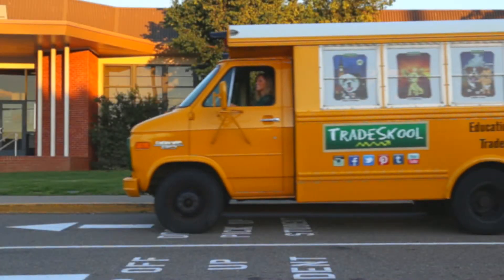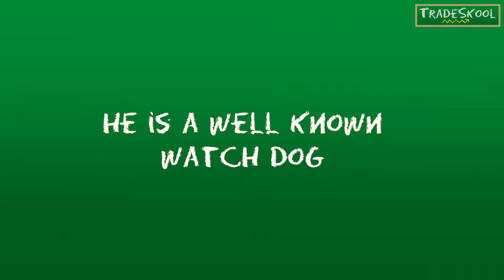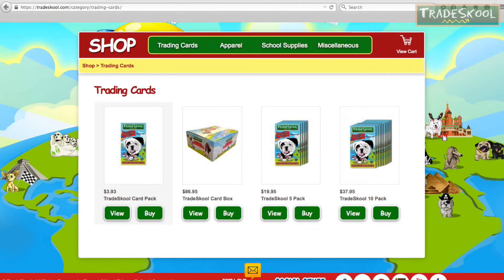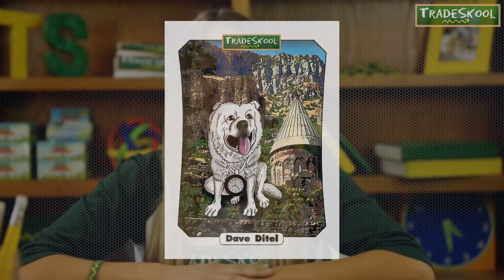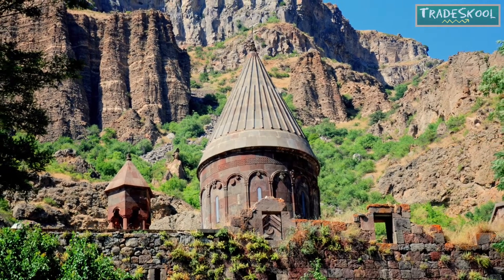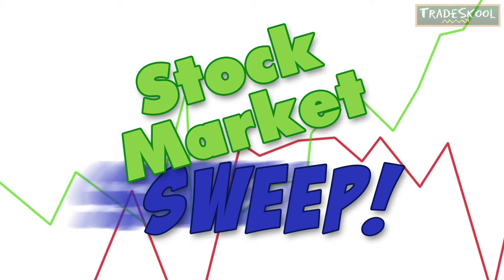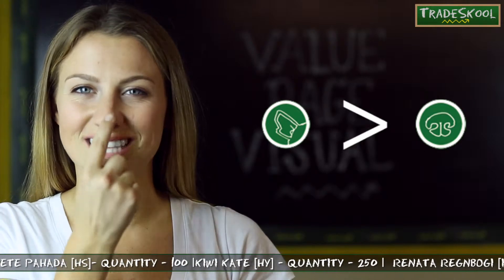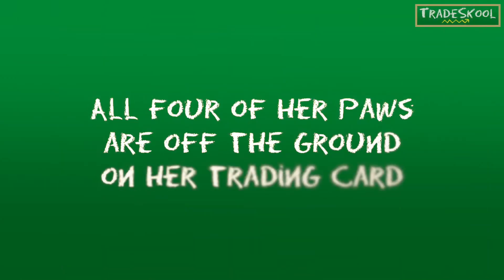Tradeskool - Dave Ditel - Trading Cards That Teach!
TradeSkool are Trading Cards that Teach!  Our 72 different dog characters from around the world are a FUN way for students to practice class subjects.  Learn all about dog breeds, historic sites and more on tradeskool.com.  In the mean time, enjoy learning about Dave, an Armenian Gampr from Armenia!